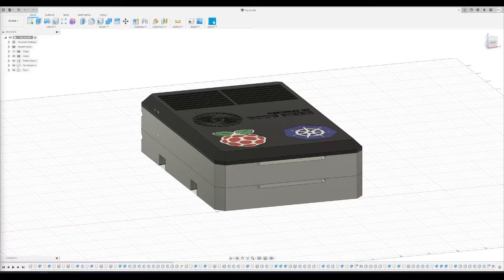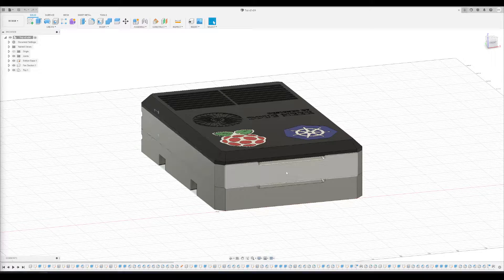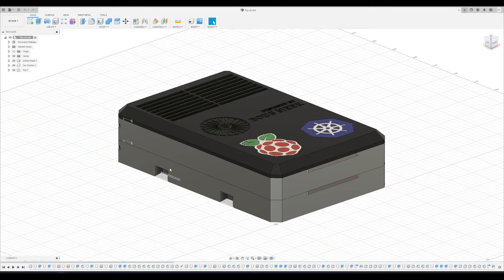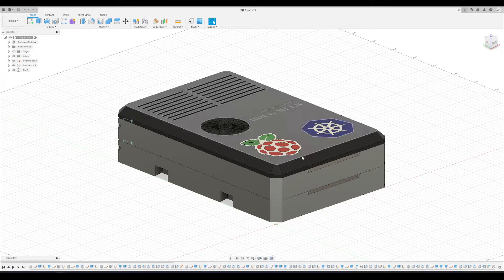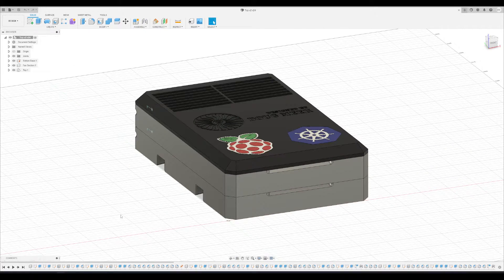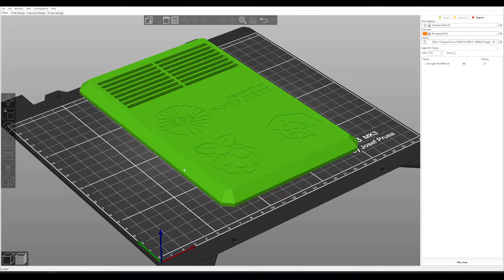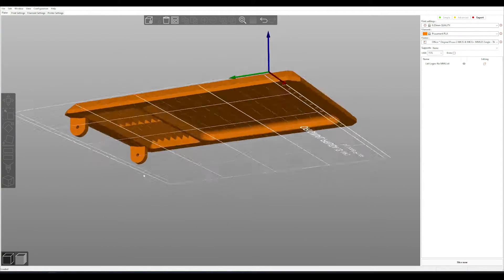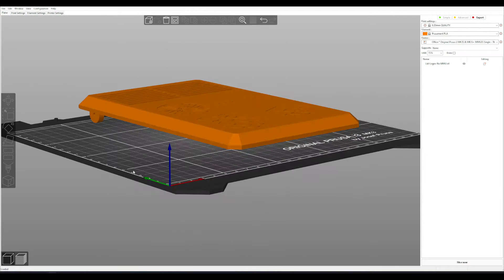Update on the RPi rack top/lid - 2021/10/13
I was able to get the second part printed and test fit today, so I've got the lid on the printer now. If all goes well, I should be able to release the top three parts of the rack in the next few days.